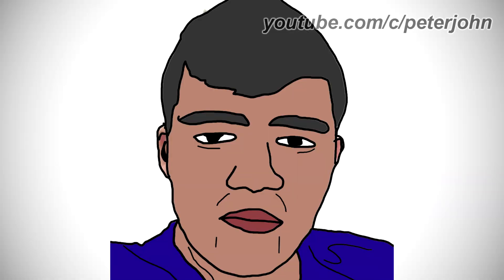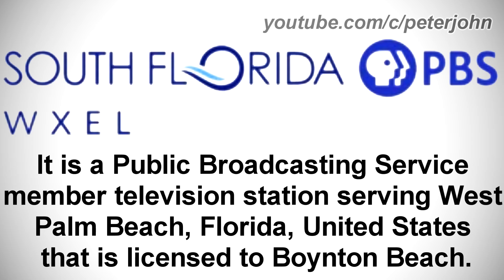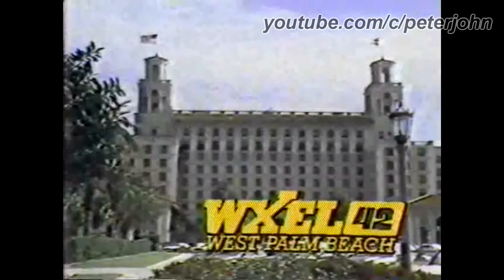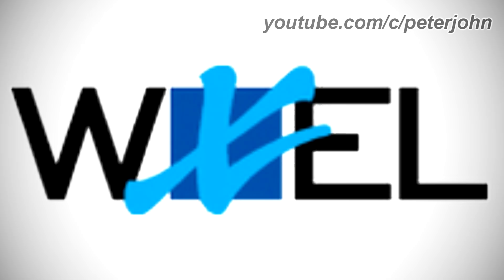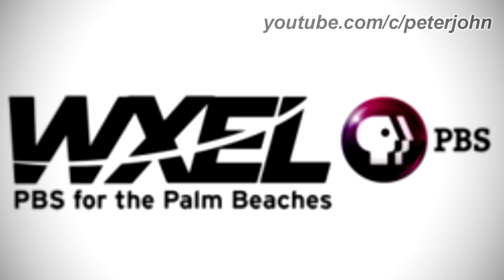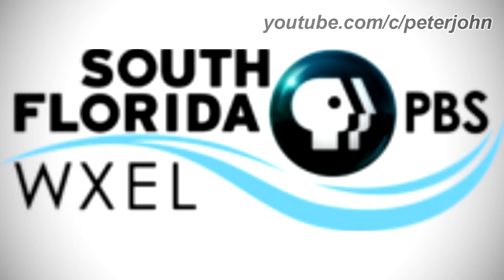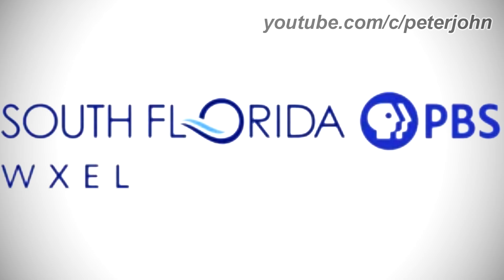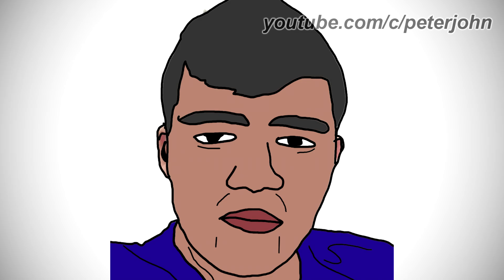LOGO HISTORY M #86 - WXEL-TV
Hey Guys, it's your boy, Peter John. Be welcome for today's episode of Logo History M. Today it is about WXEL-TV. I hope you like!